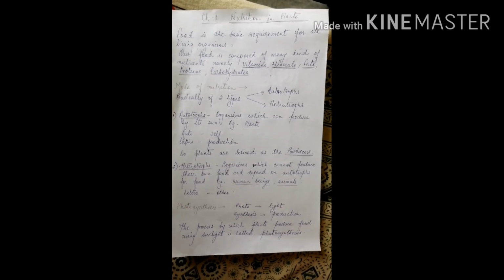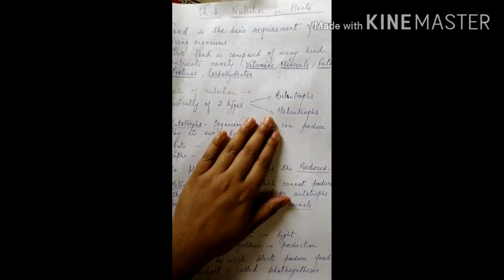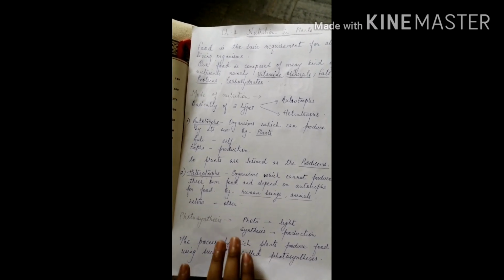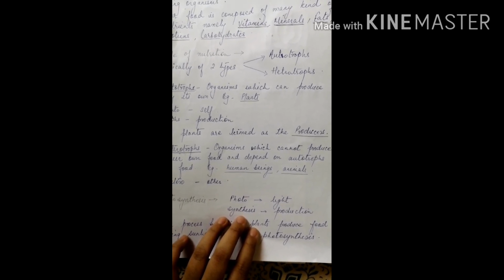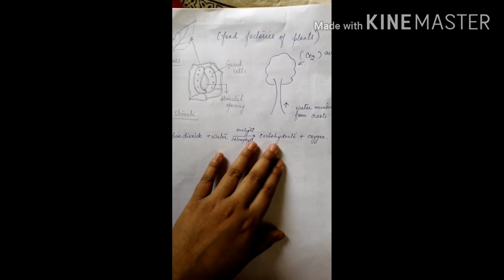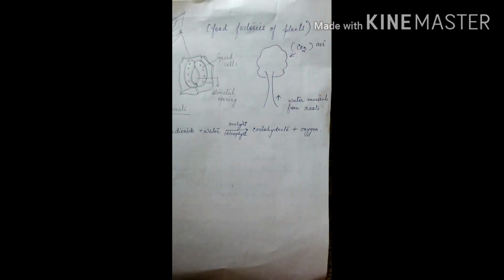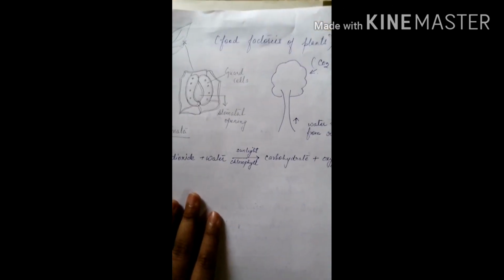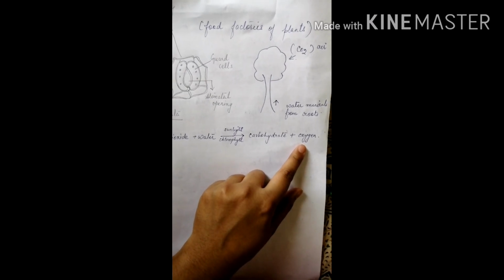Class 7th Science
Chapter 1st (part 1)